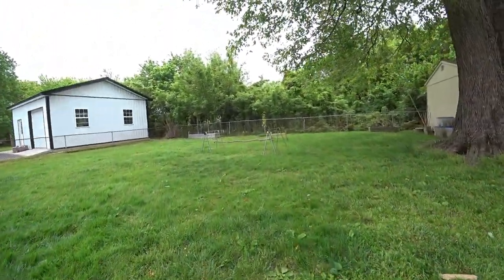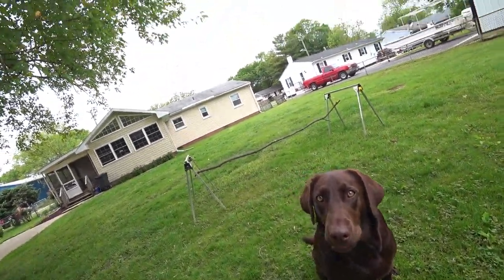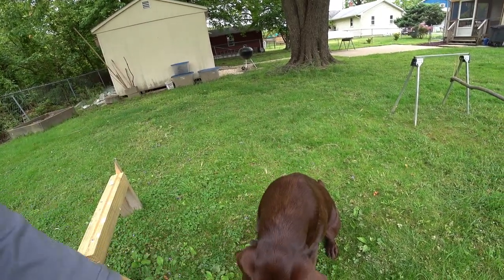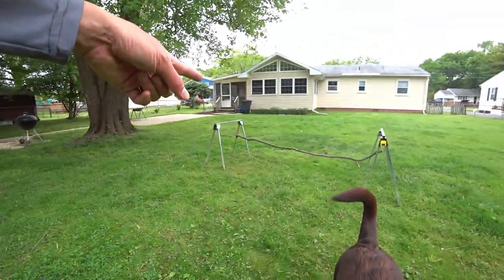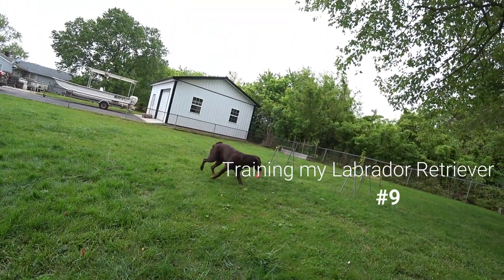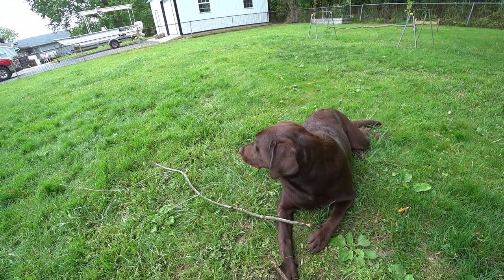How I train my Labrador retriever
This short video shows how I train my Labrador retriever.  She is easy to train and loves a good treat.